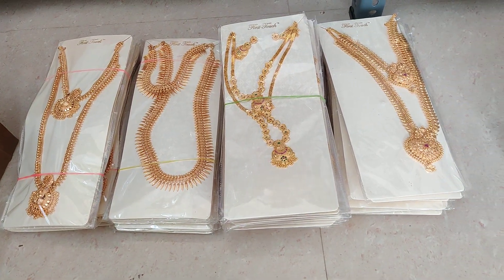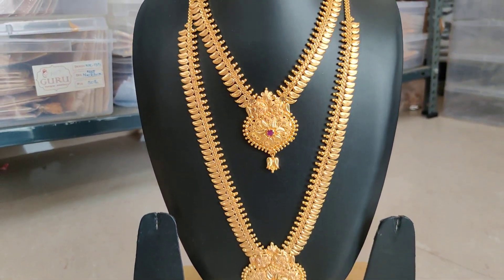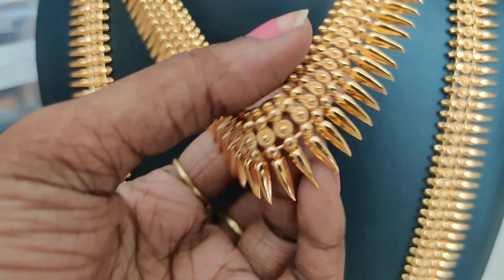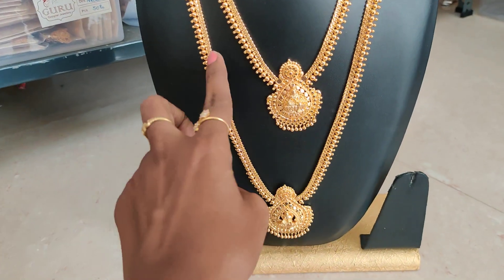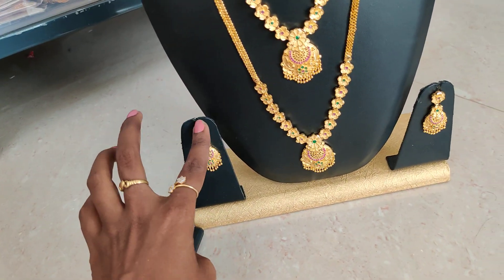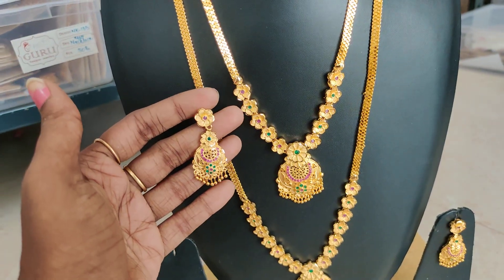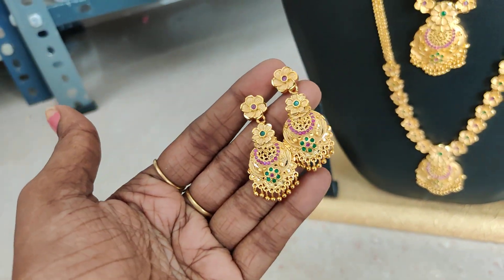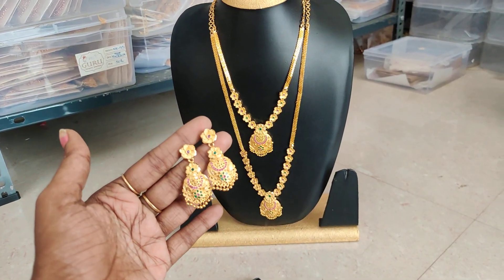Most Demanded Combo Sets Restocked 7010071148 whatsapp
Jasvik_creations

Whatsapp only-
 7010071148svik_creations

Whatsapp only-
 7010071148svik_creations